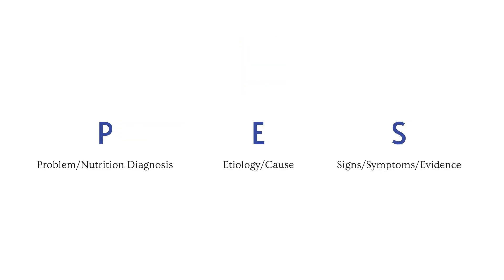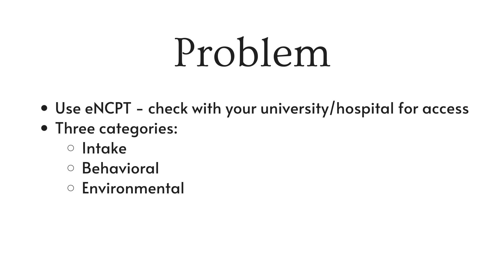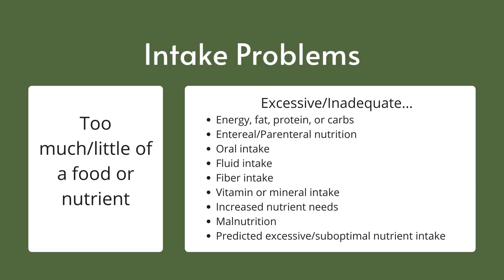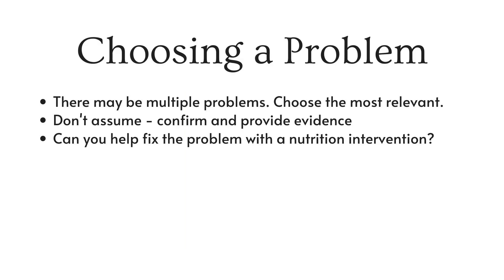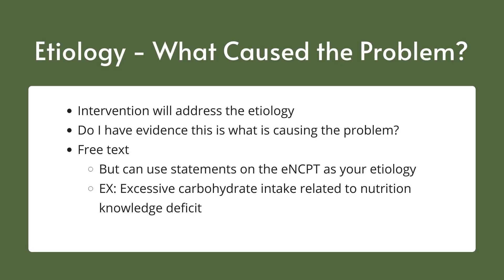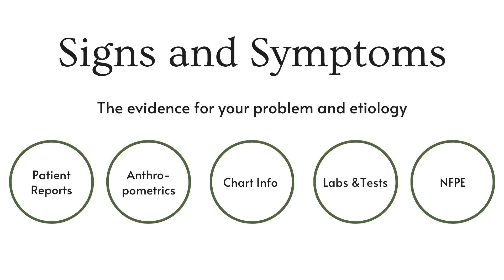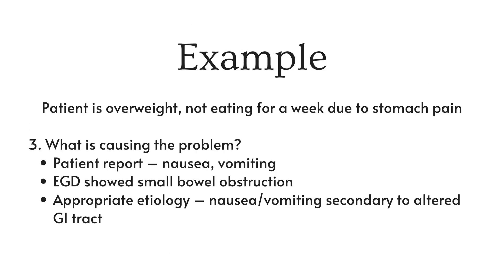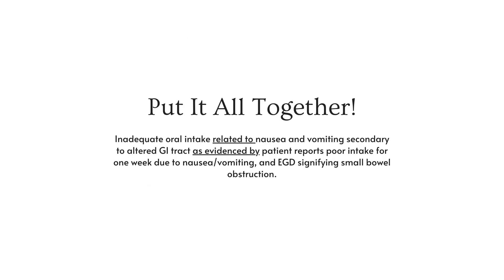How To Create a PES Statement For Nutrition Students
This video is designed to teach nutrition students and dietetic interns how to create a PES statment for their ADIME notes.